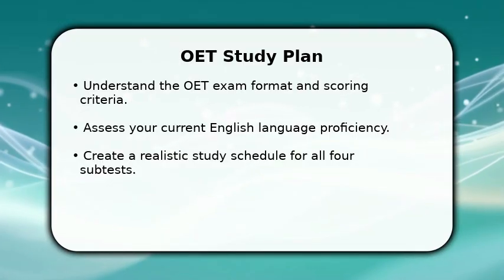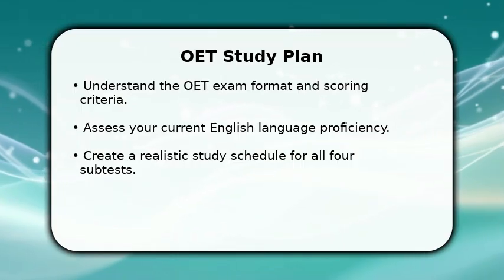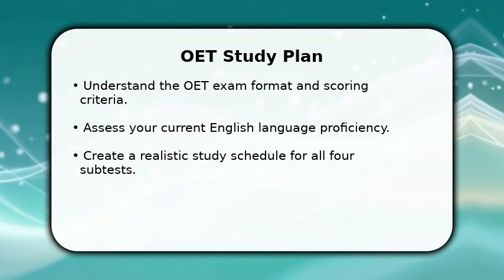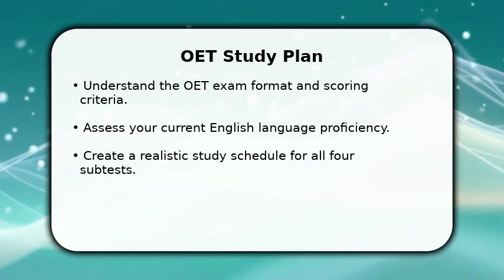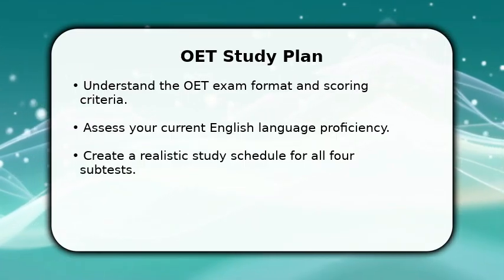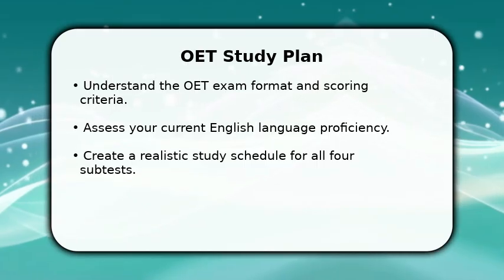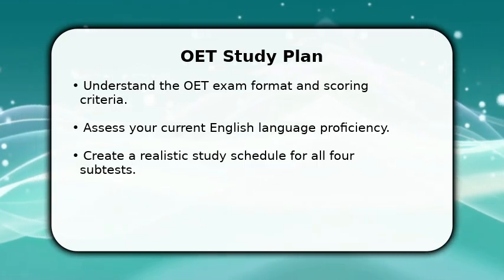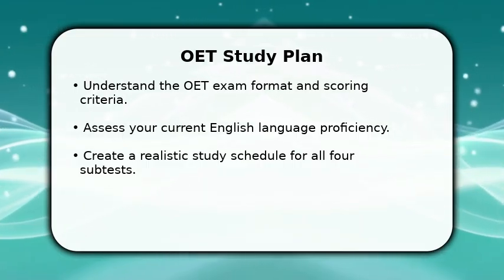How To Study For OET Exam - Step By Step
Are you preparing for the Occupational English Test (OET)? This video will guide you through a step-by-step approach to studying for the exam. From understanding the test format and content to developing effective study habits, we'll cover everything you need to know to achieve your desired score. Whether you're a medical professional or a student looking to improve your language skills, this video is perfect for anyone seeking to excel in the OET.

OET exam study tips, Occupational English Test preparation, how to pass OET, OET study guide, effective study habits for OET, OET test format and content, OET language skills improvement, medical professionals OET prep, language skills for medical professionals